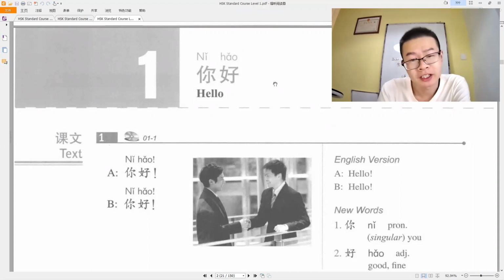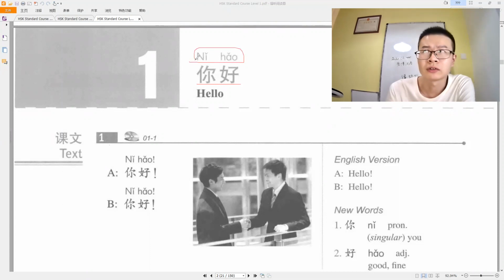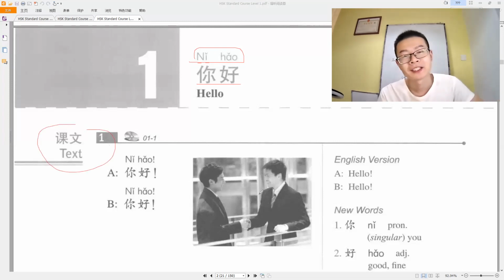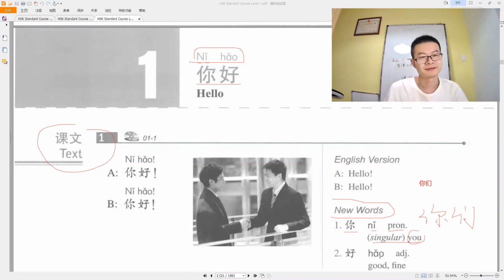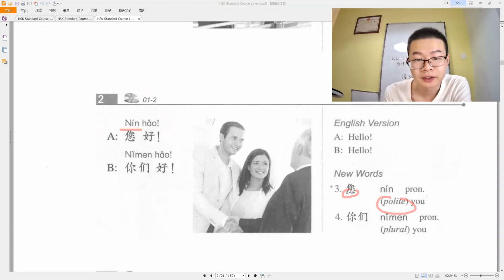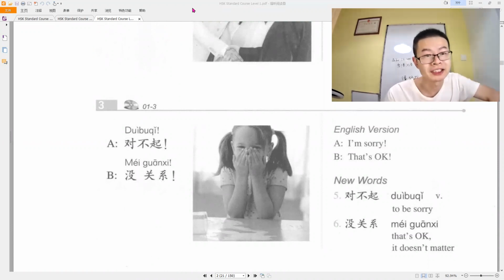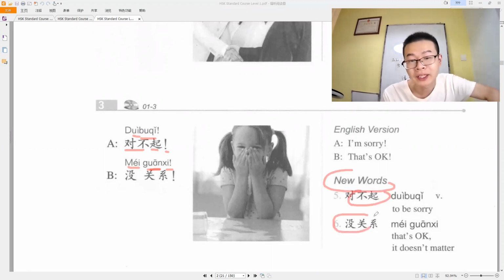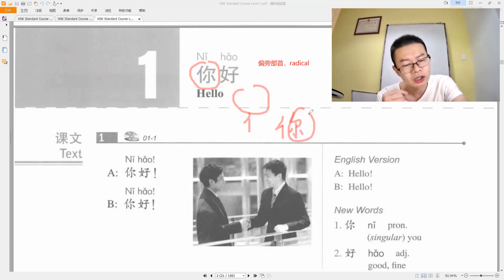HSK 1 Unit 1 你好 Hello Texts 1 3